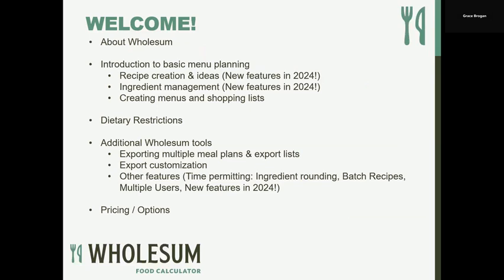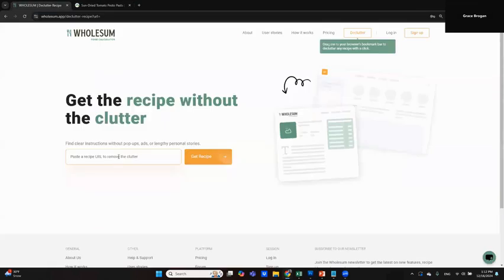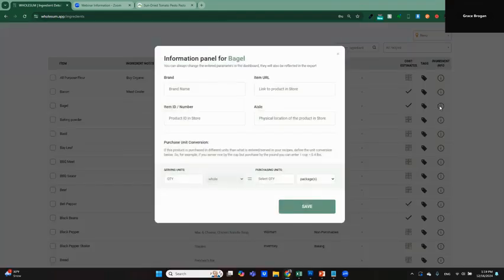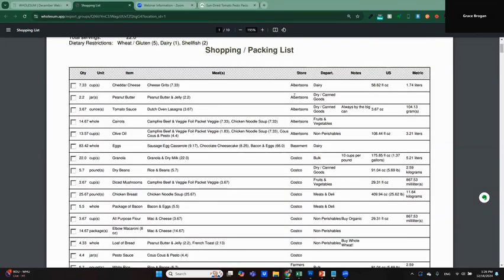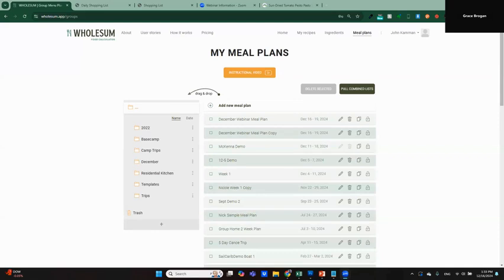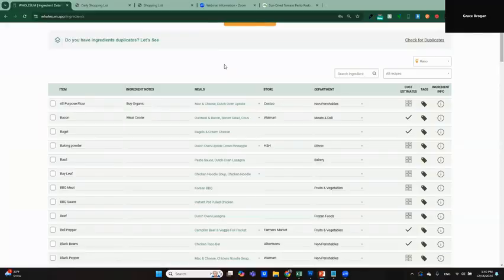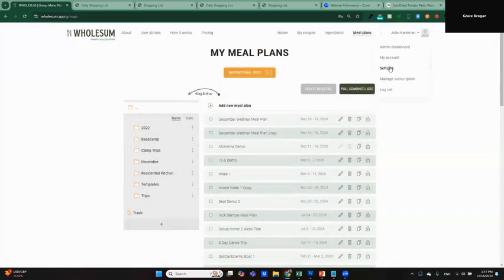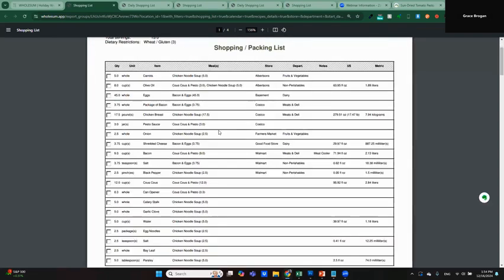Wholesum - December 2024 Webinar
Join us for an hour-long introduction to Wholesum